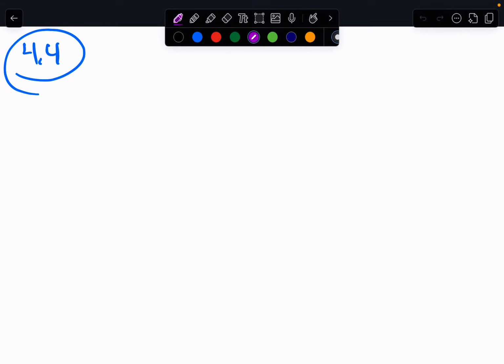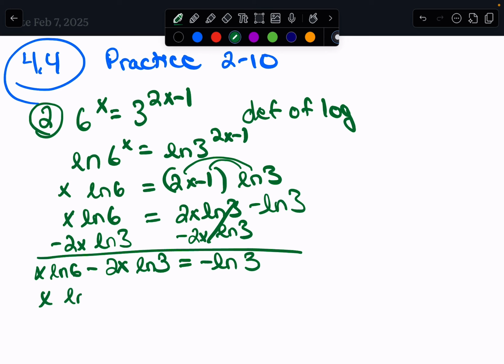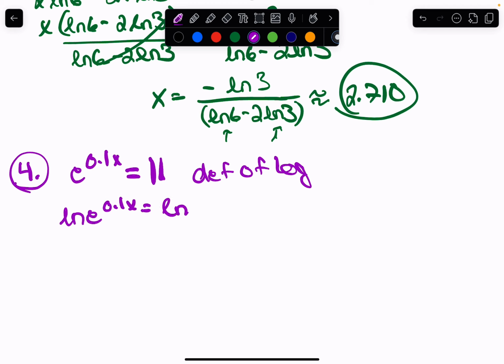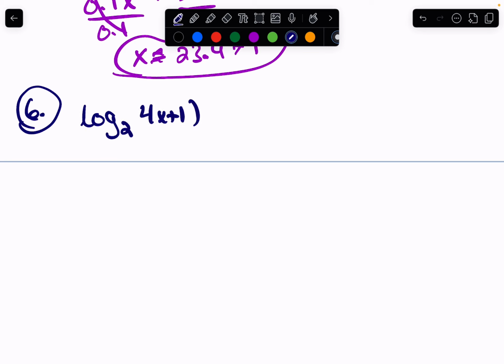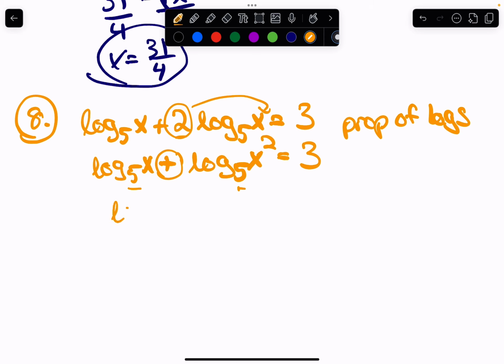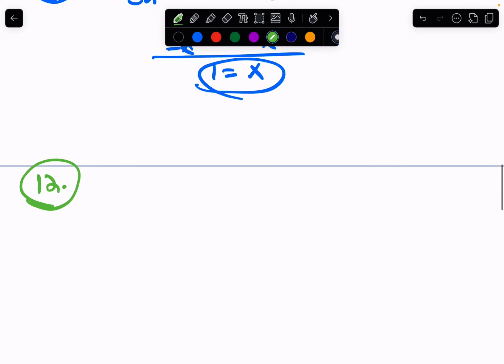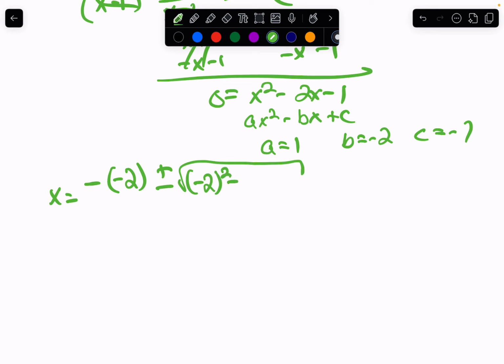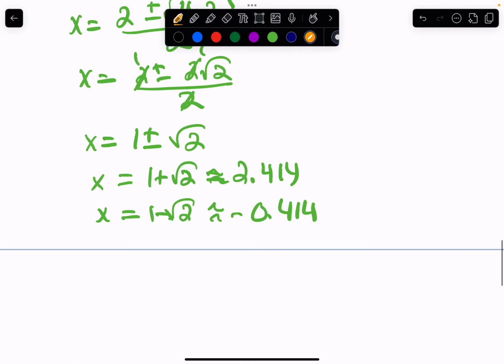1324 4.4 Even Practice Problems